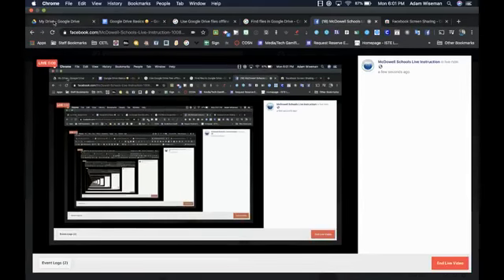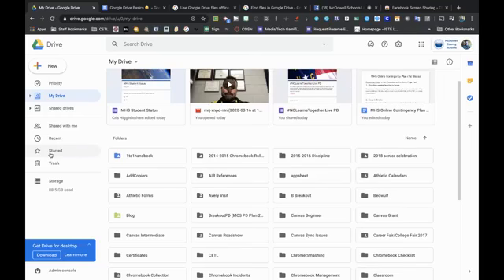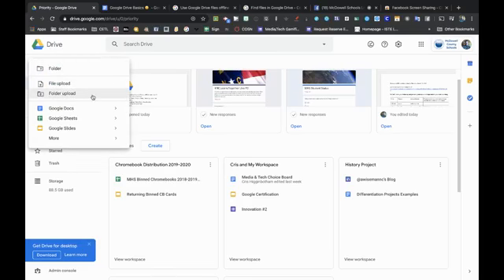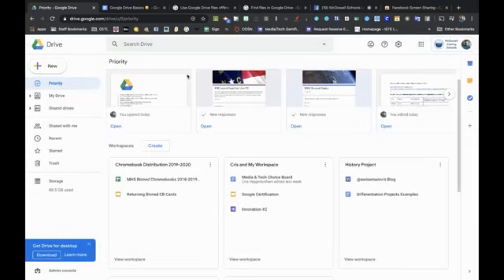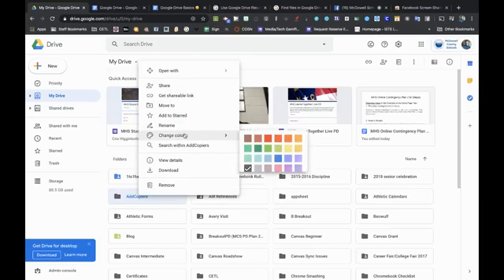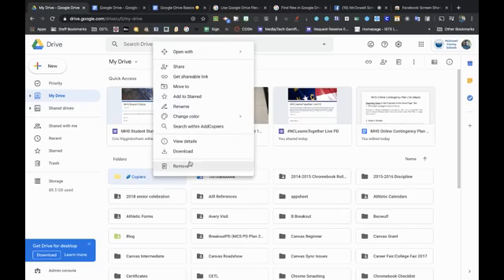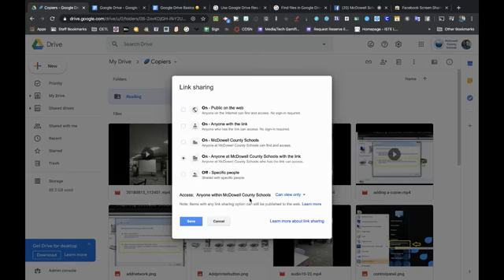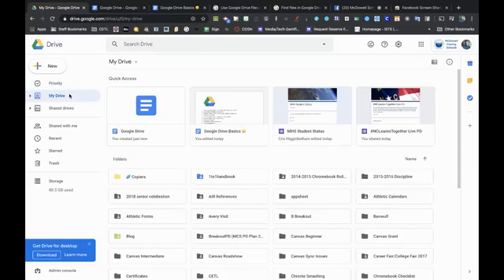Google Drive Basics